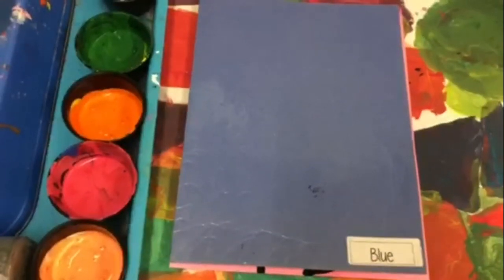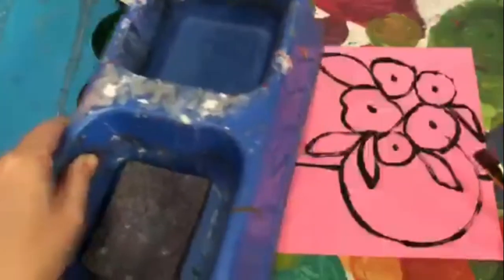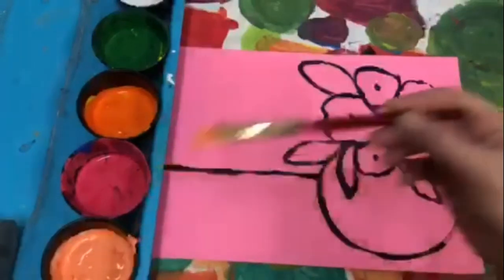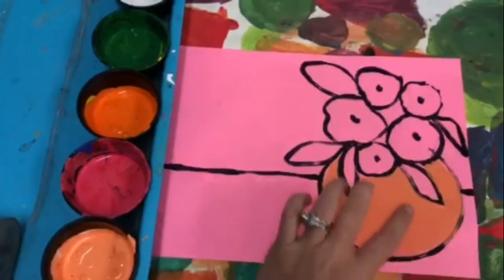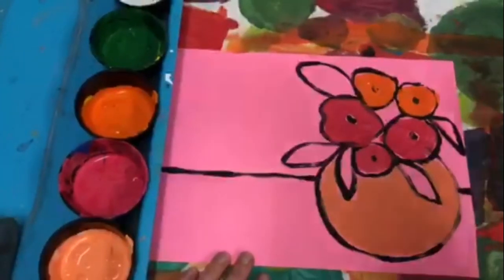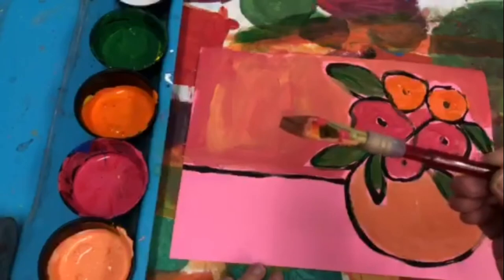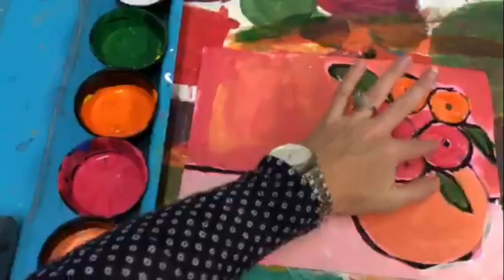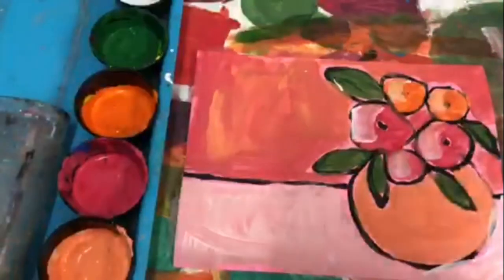B Morisot Painting Flowers